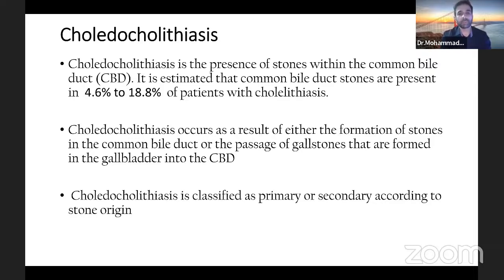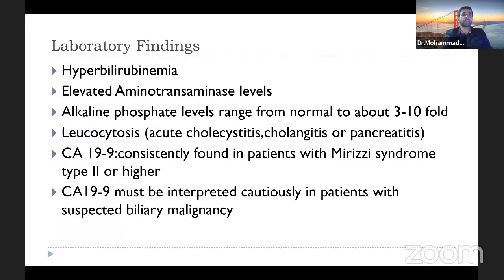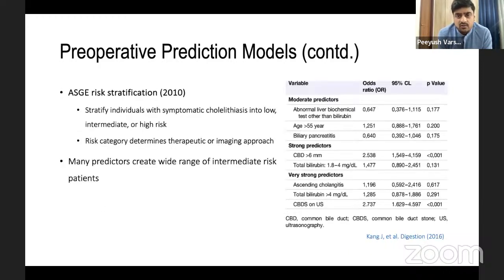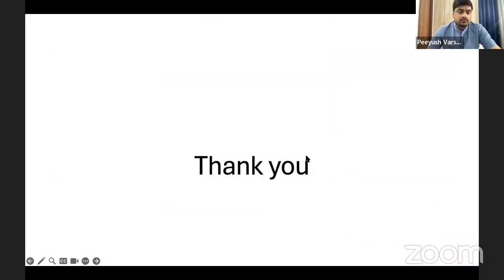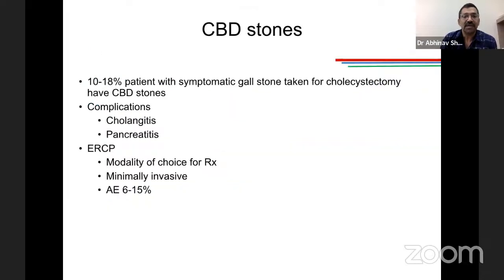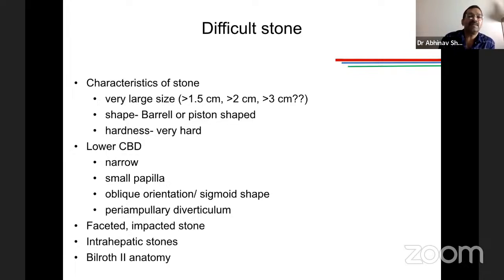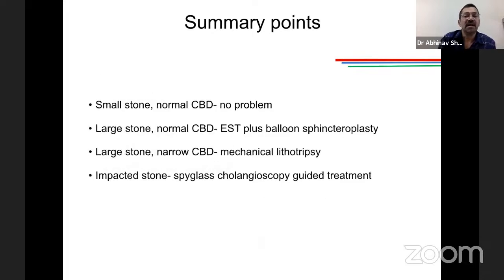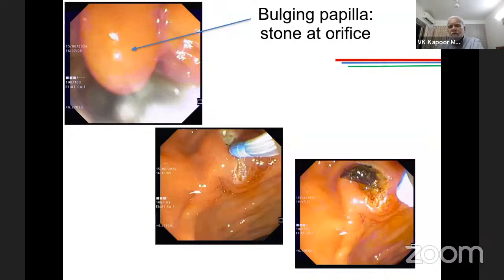CBD Stones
15thMasterclass Series (Online)

Wednesday   25th September 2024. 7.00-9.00PM

Event Details:

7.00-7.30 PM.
Diagnosis (clinical, investigations) Mirizzi - Mohammad Younis

Moderator Rajan Saxena, Apollomedics Lucknow

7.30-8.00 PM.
GS+CBDS management Peeyush Varshney,AIIMS,Jodhpur

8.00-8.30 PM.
Endoscopic management of CBDS Abhinav Sharma, CK Birla, Jaipur

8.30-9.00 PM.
Open House Session All Speakers